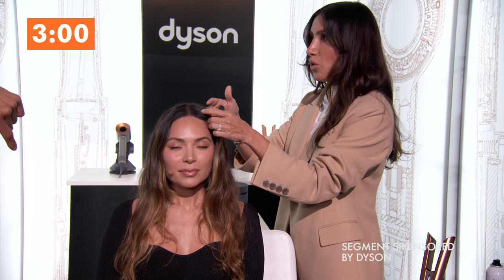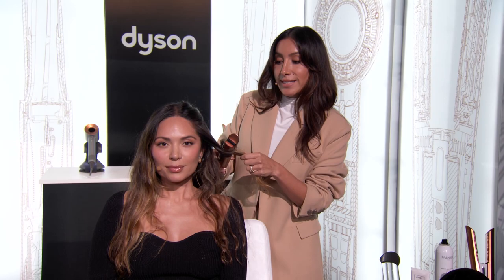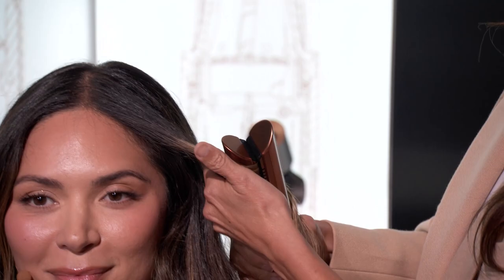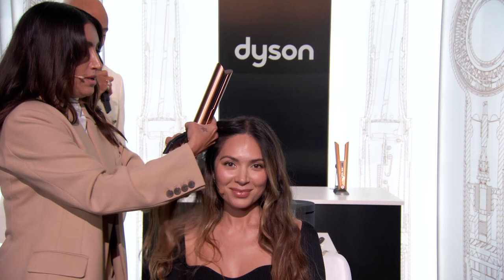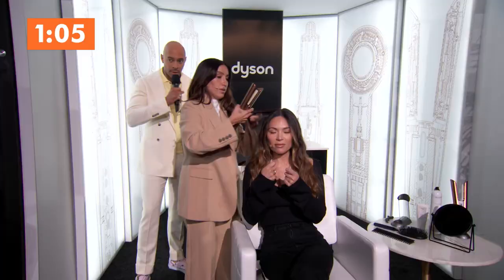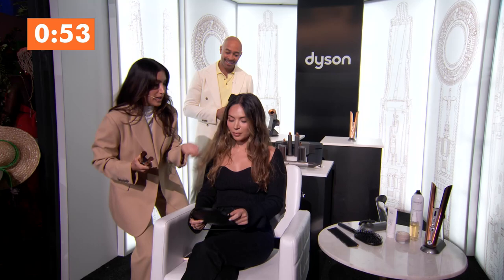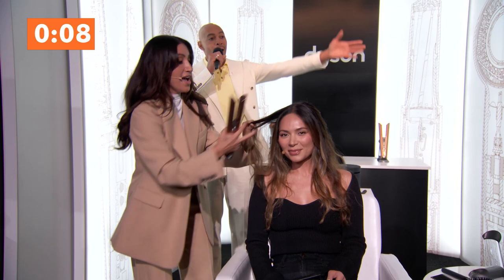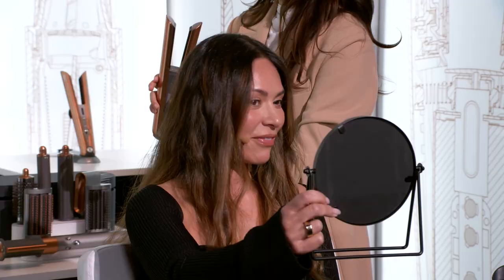BeautyFest Dyson Corrale 3 Minute Wave Challenge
hi i missed you YouTube!

Thx BeautyFest for having me it was so so fun. And thanks to Marianna Hewitt for being an A+ hair model. You can catch the full Beauty Fest livestream here

Starting her career in Hollywood, Jen quickly began working with the most influential stars, including Khloe, Kourtney and Kim Kardashian, Katy Perry, Jessica Alba, and Jennifer Lopez. Today, with over 3mm followers on social media, she’s what the New York Times calls “The Most Influential Hairstylist in the World,” counting top models Chrissy Teigen, Kylie and Kendall Jenner, and Gigi and Bella Hadid as some of her most loyal clientele. Jen is also the founder of ManeAddicts.com and haircare brand OUAI.